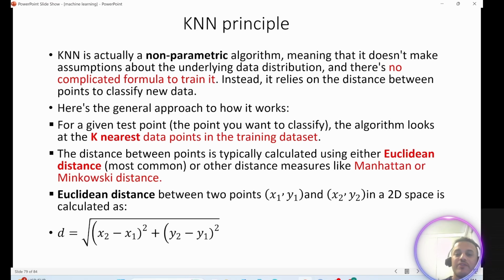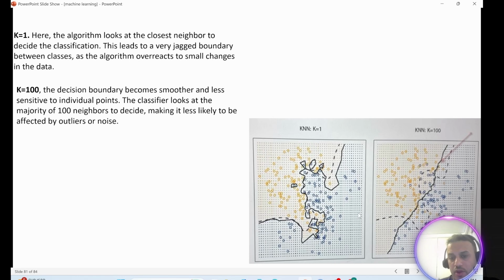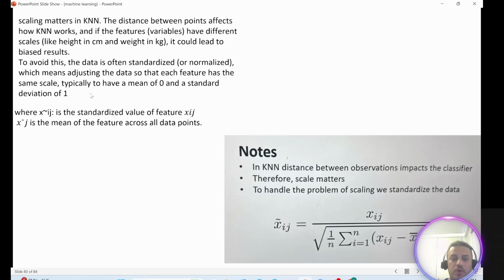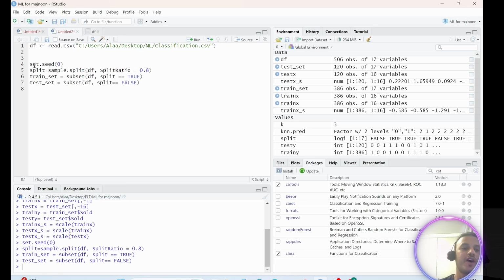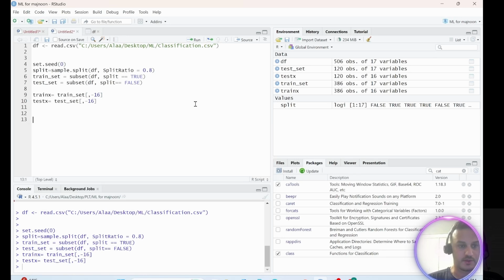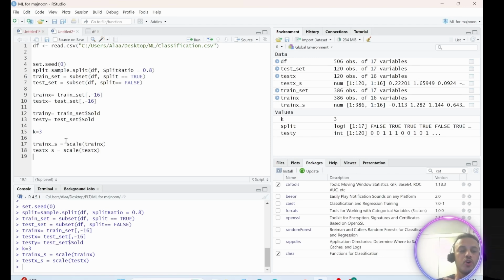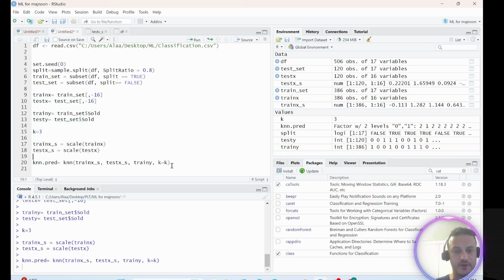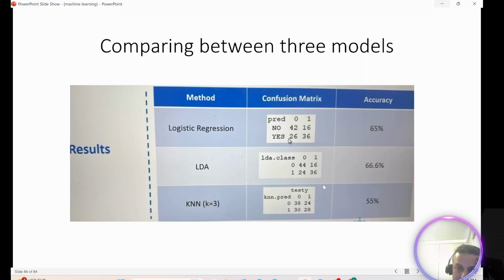K-Nearest Neighbors (KNN) Explained | ML Classification & Regression in R (2025)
✨ What you’ll learn:

What KNN is and how it works

Step-by-step visual explanation of the KNN algorithm

Applying KNN for classification and regression problems

Practical R code examples to implement KNN